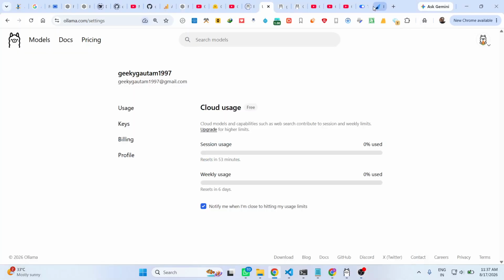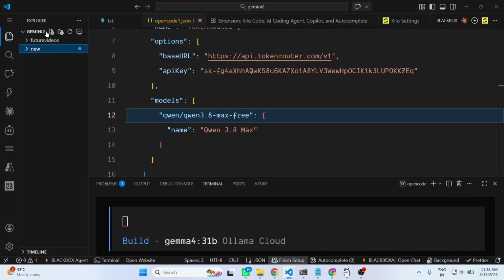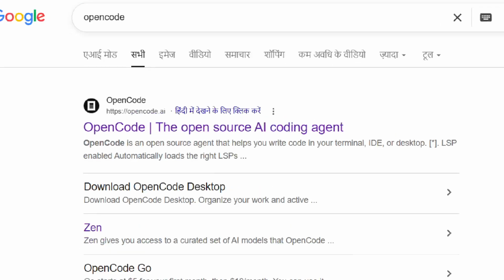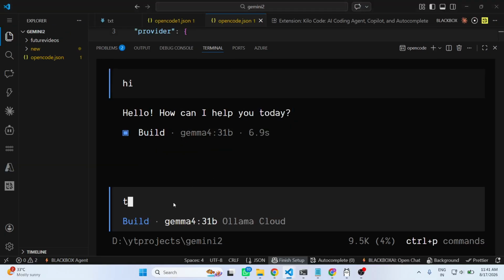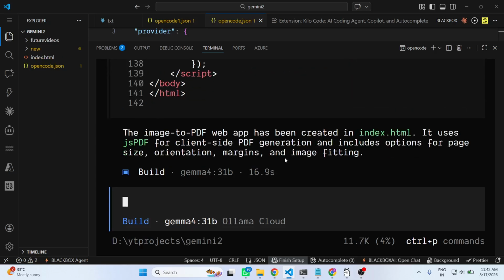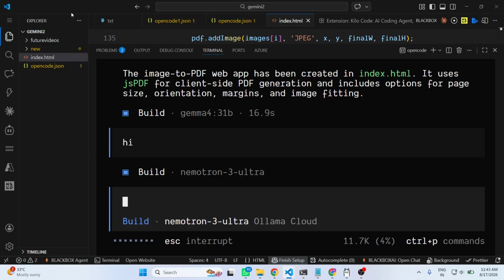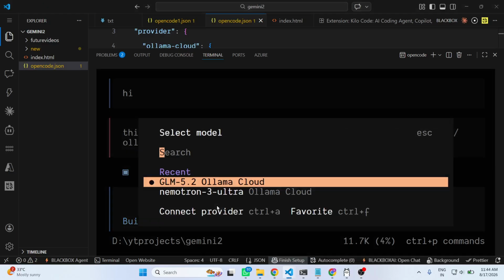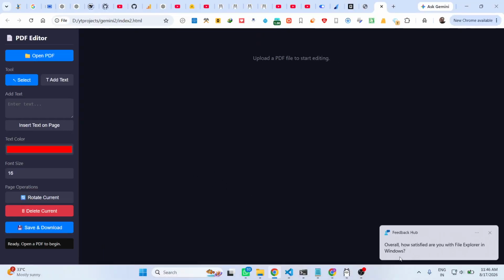How to Setup OpenCode With Ollama Cloud FREE API Key in VS Code – Get FREE & UNLIMITED AI